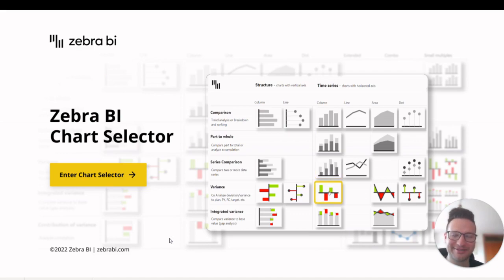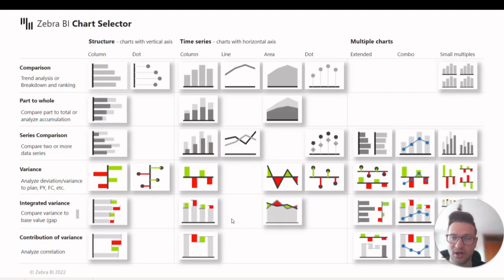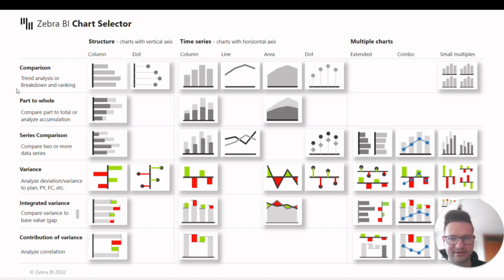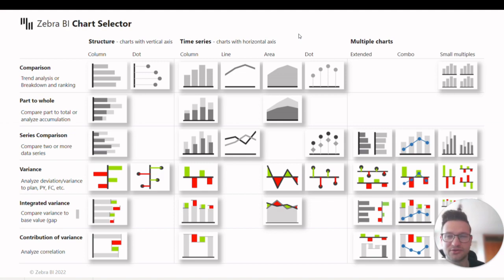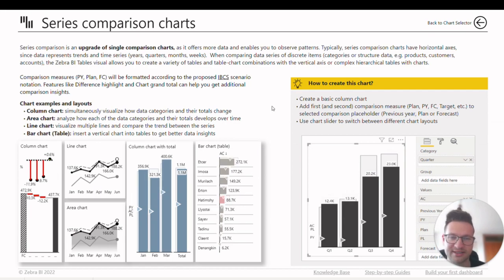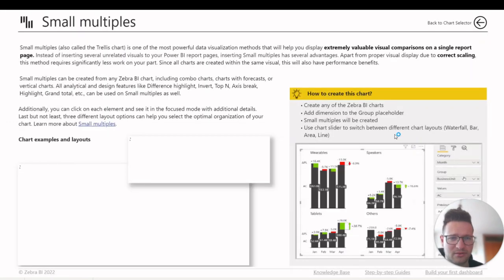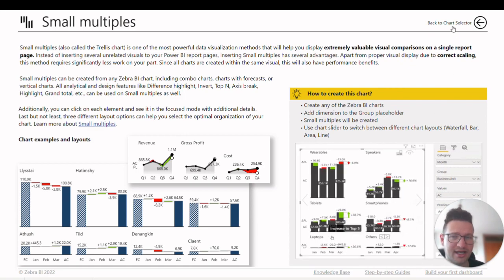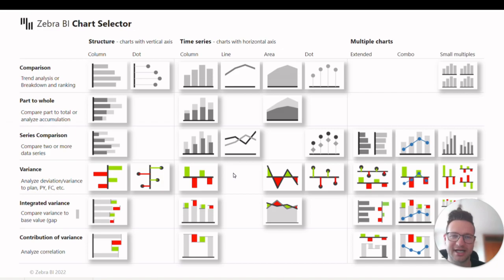How to Choose the Right Chart in Power BI? Use Zebra BI Chart Selector! [INTERACTIVE TOOL] ⚡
Learn how to choose the right chart in Power BI with Zebra BI Chart Selector. It's completely interactive and follows the latest best practices and IBCS guidelines. ⚡

There are a ton of different charts and visualizations available. But which one should you choose for your data?
Don't waste your time randomly inserting charts and hoping data will somehow magically present itself properly. Choose the right chart to convey the right message to the audience.